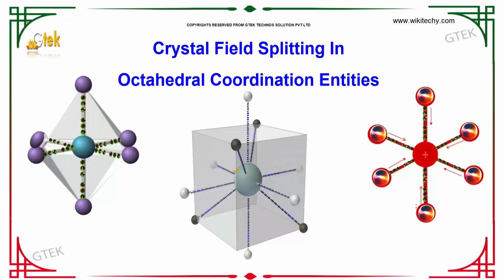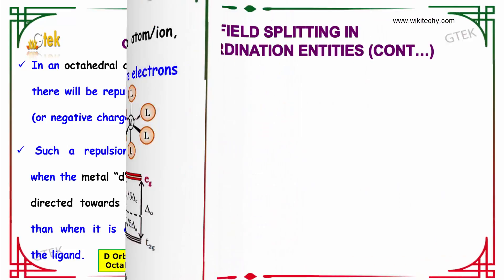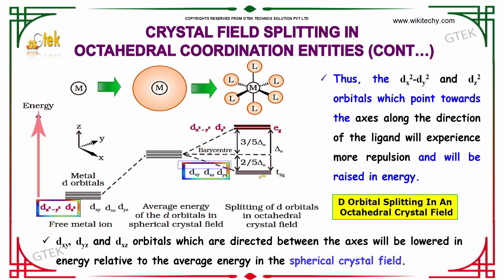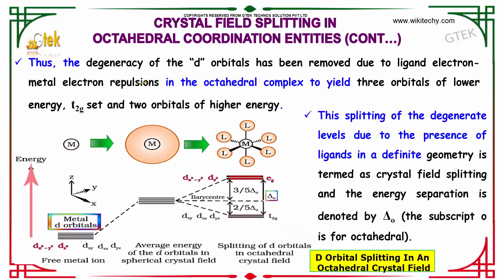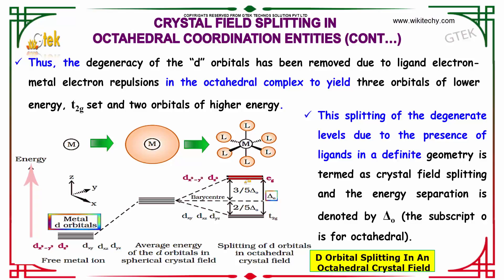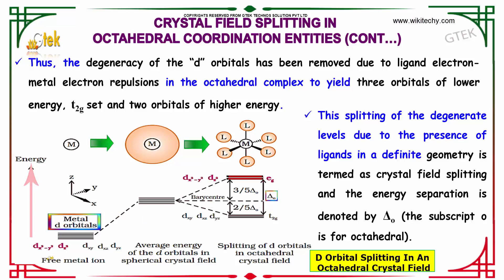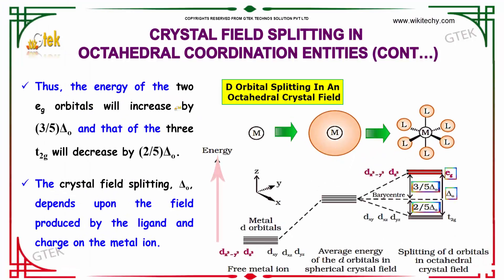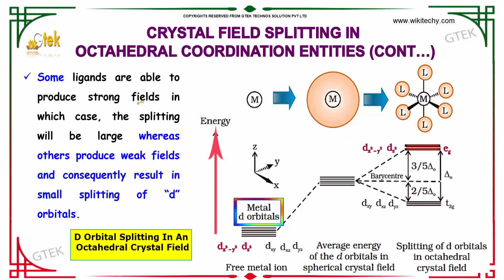Crystal field in octahedral coordination and bio coordination compounds class 12 chemistry cbse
Crystal field spliting in octahedral coordination and  bio coordination compounds class 12 chemistry subject notes lectures cbse iitjee neet

Crystal field spliting in octahedral  coordination and  bio coordination compounds Top most best online video lectures preparations notes for class 12 chemistry CBSE IIT-JEE NEET exam +2 / 12th std standard intermediate PUC college exams preparations tips and tricks all questions with solutions

crystal field splitting pattern for octahedral complexes of transition metals

Pre-primary
Primary
Middle/ upper-primary
Senior secondary
inter college